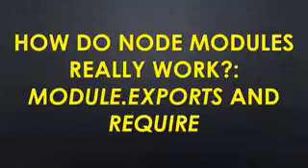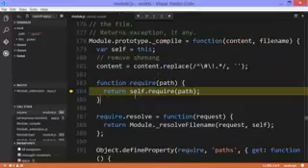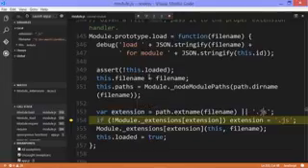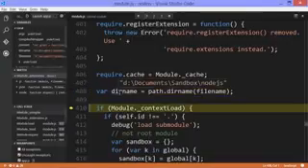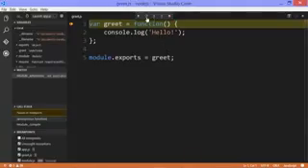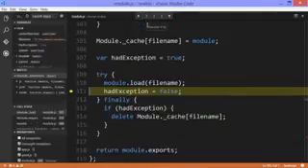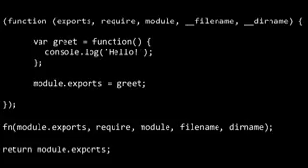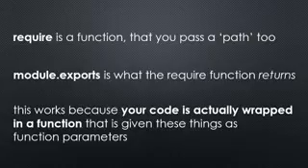08 How Do Node Modules Really Work module exports and require